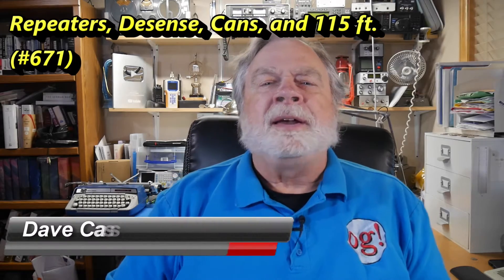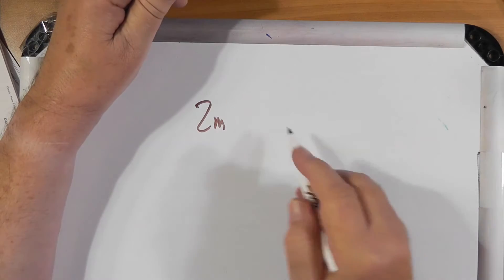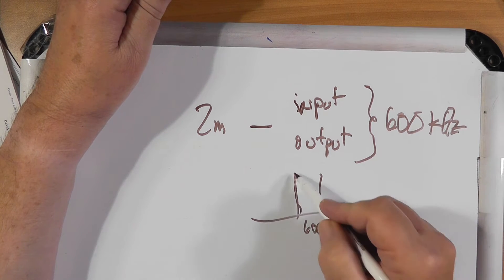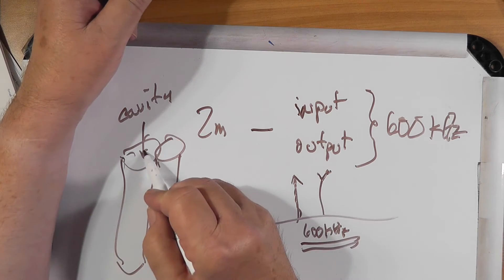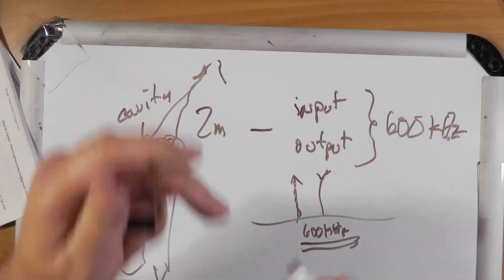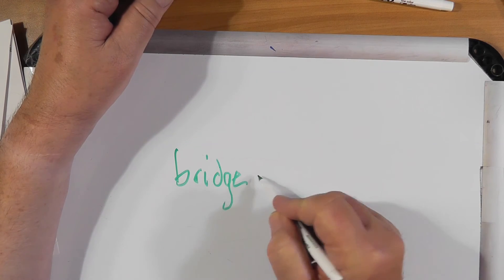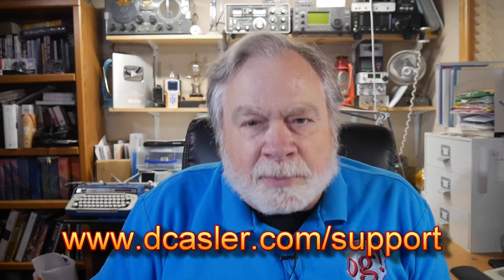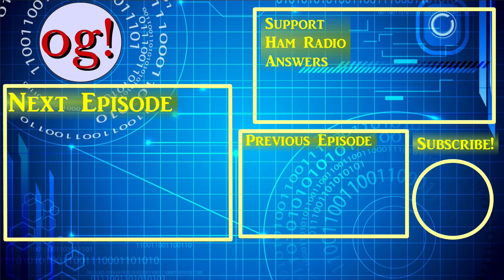Repeaters, Desense, Cans, and 115ft. (#671)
Robert, KI6O, would like to make a repeater system for 70cm or 2m, and he has two towers that are 115ft away from each other. But is that far enough or will he have to use cans to allow his system to work?